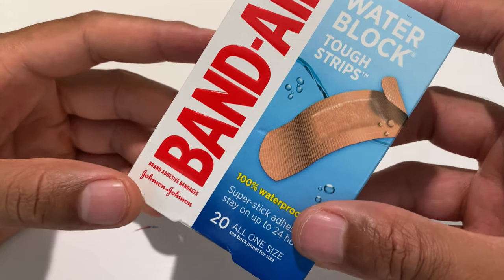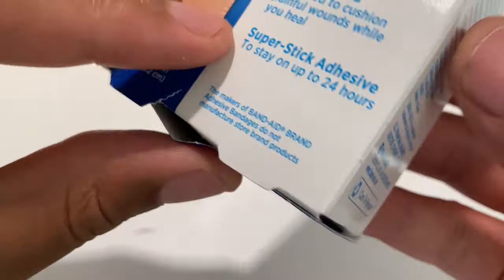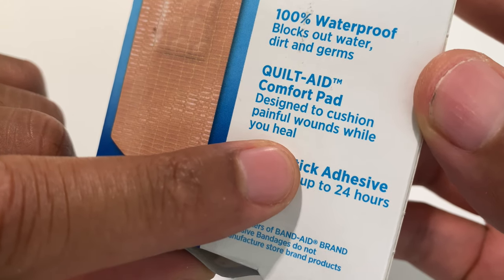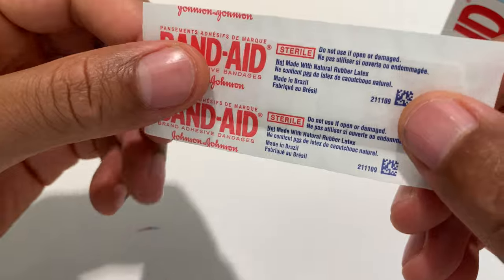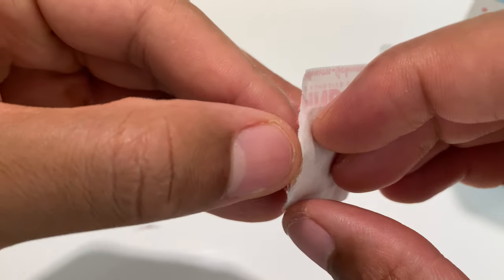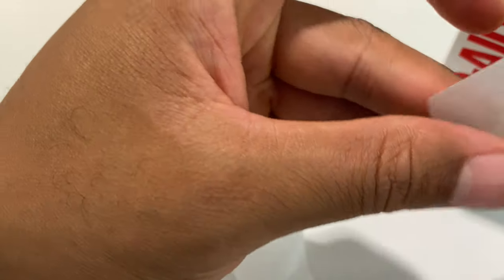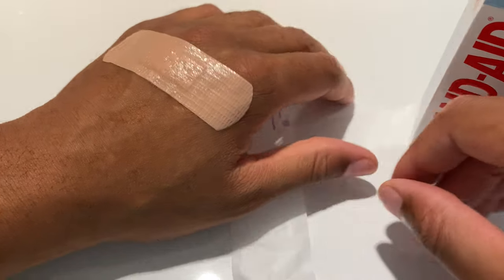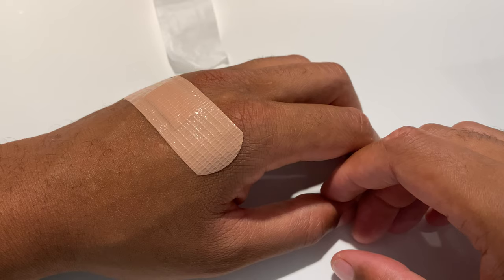Band Aid Waterproof Strips Review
Reviewing Band Aid Waterproof  Strips